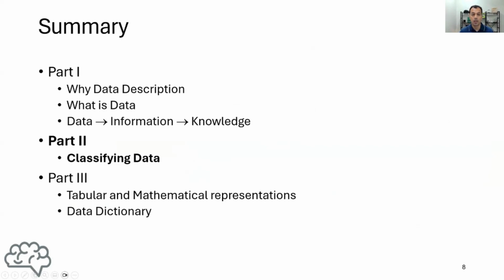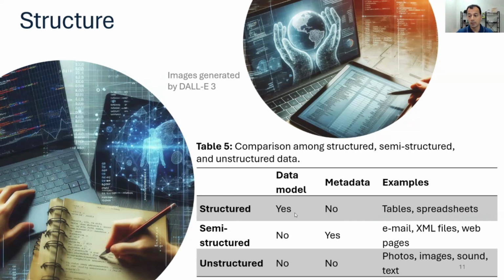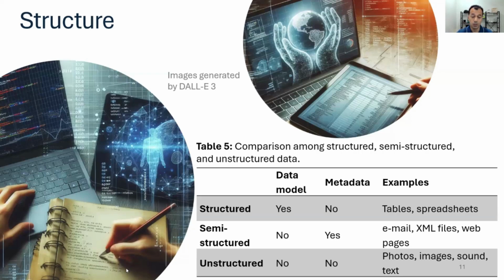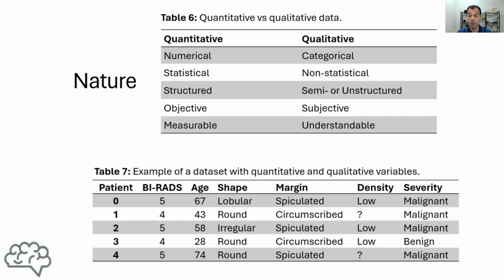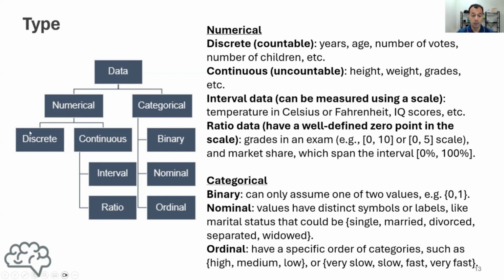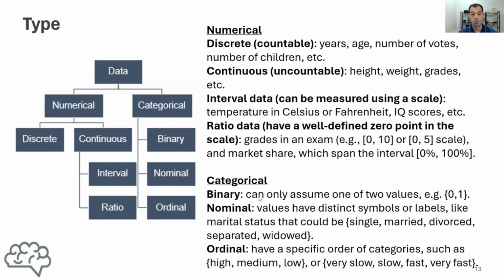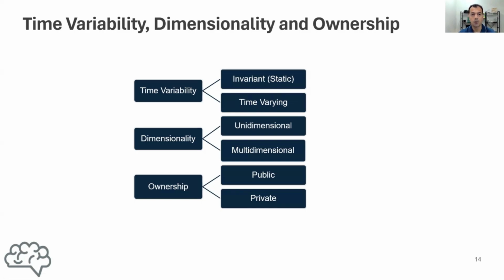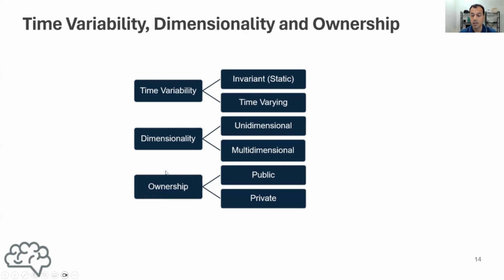Data Description: Part II - Classifying Data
Series: Data Description.
Part II: Classifying Data.

In the second part of our series about Data Description we will talk about how to classify data.
To exemplify we're using the the "Mammographic Mass" dataset, which is available on UCI Repository's

Credits:
Audio and video editing: Rita Xavier.

This video is part of the "Data Description" series, intellectual property of Leandro de Castro.